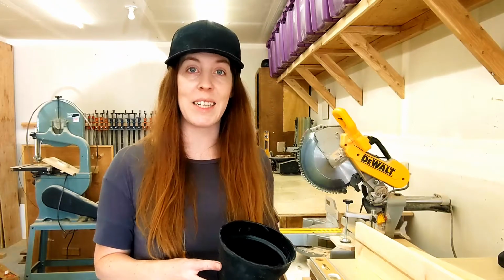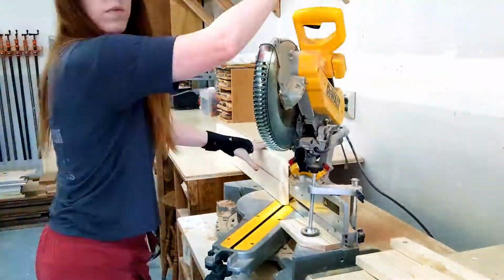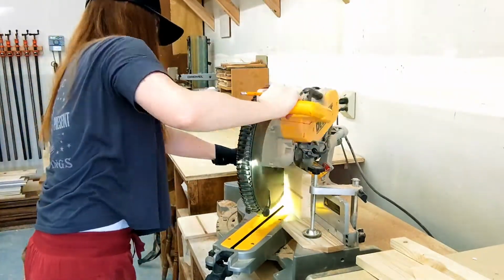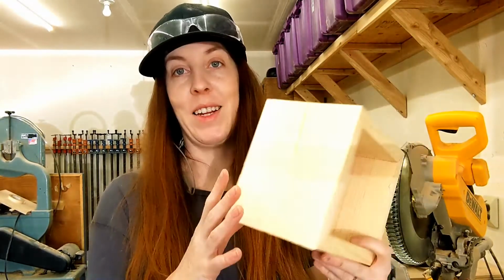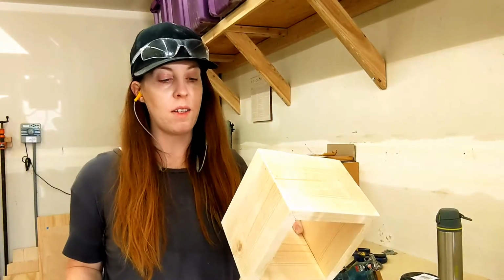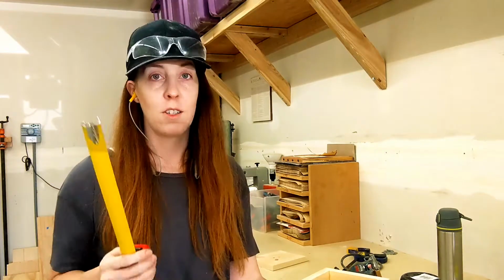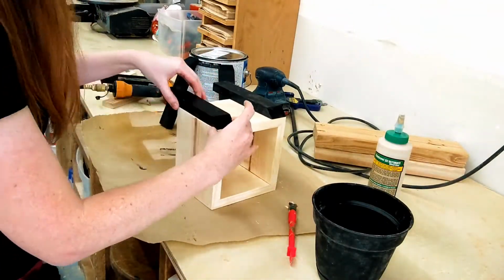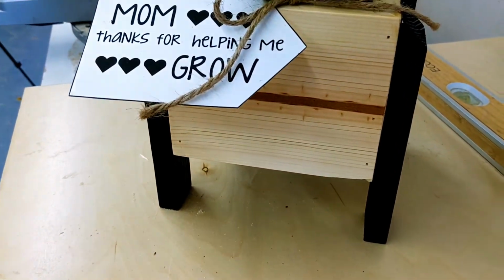DIY Modern Planter/Mother's Day Idea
I wanted a simple Mother's day gift idea that would use up some of my scrap wood. I love the simple and modern look this gave, and that it could be used indoors. I hope you enjoy! Tools to start your remodeling journey!

Tools to start your DIY journey.

POWER TOOLS

Cordless drill
Circular Saw
Jig Saw
table Saw
Compound Miter Saw
Trim Router
orbital Sander
kreg foreman

SAFETY
First Aide Kit
Dust Mask
Respirator filters
Safety Glasses
Ear protection
Push Block

GLUES & ADHESIVES
Titebond 2 Glue
Titebond 3 Outdoor Glue
Spray Lacquer
Tung Oil
CA activator
CA glue
Tung Oil Finish

EVERYDAY NECESSITIES
Countersink Drill Bits
Speed Square
Flush Cut Saw
Measuring Tape
90 degree corner clamp
Taper Jig